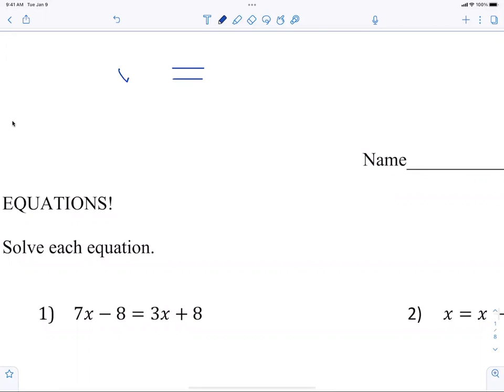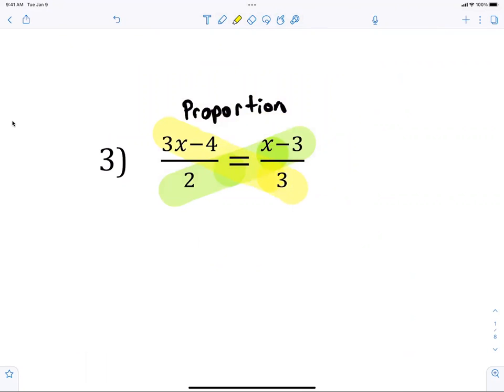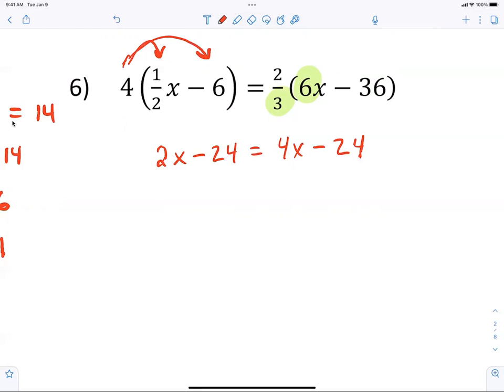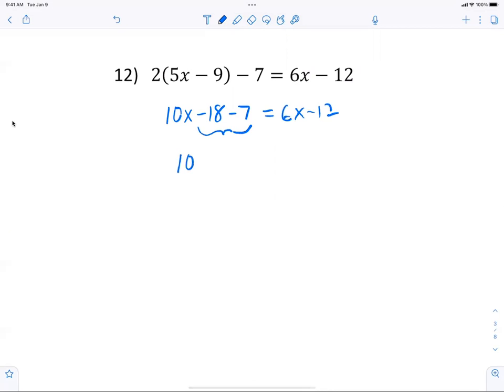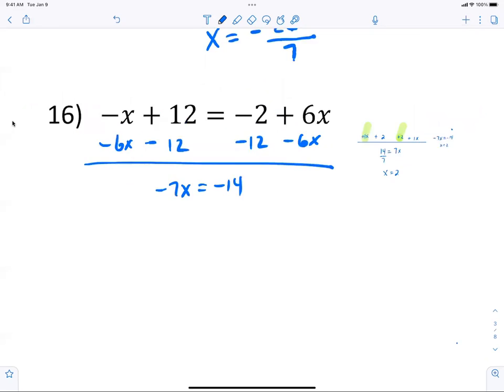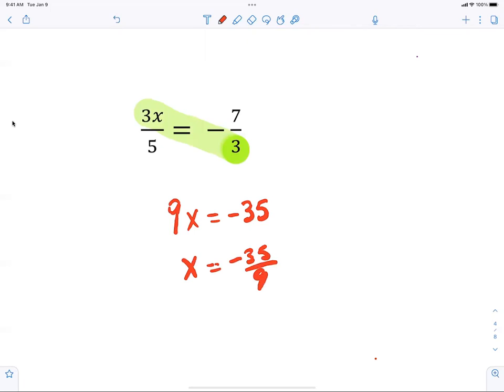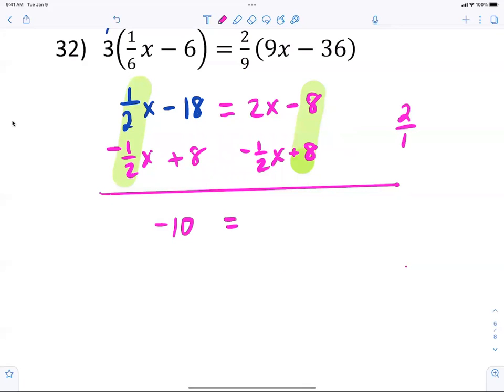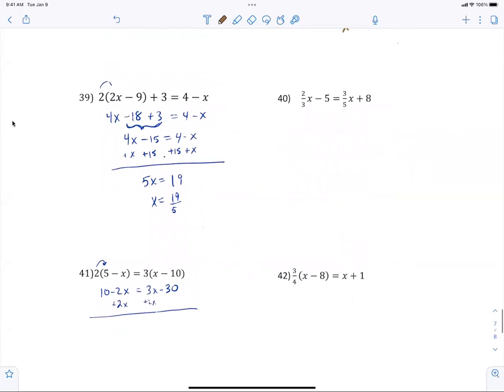Algebra 1 Solving equations with variables on both sides EVENS